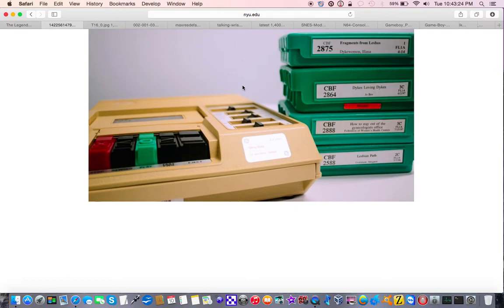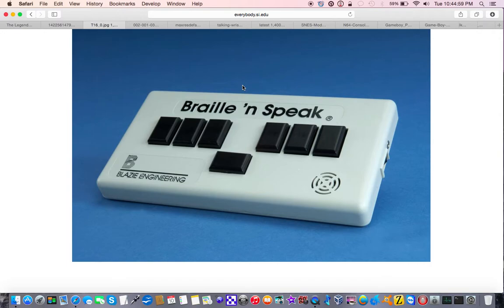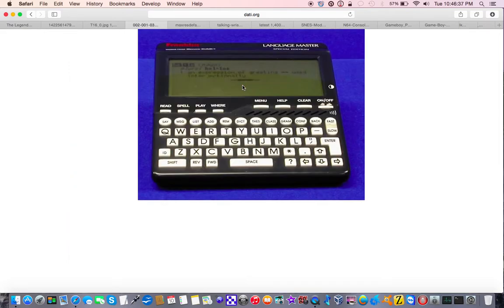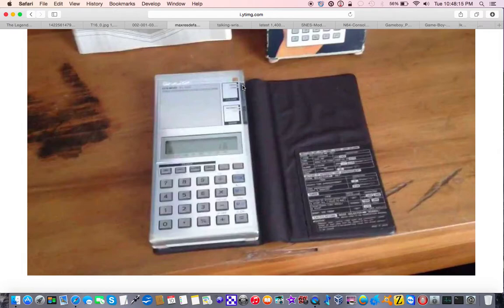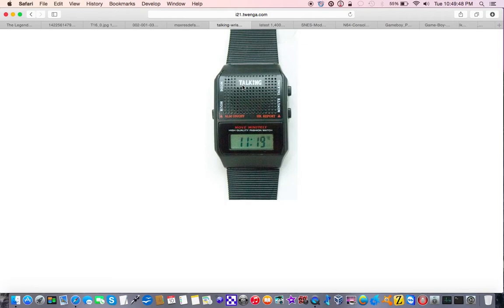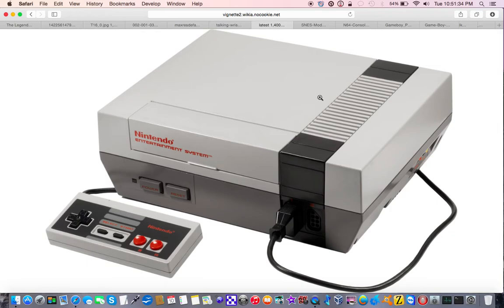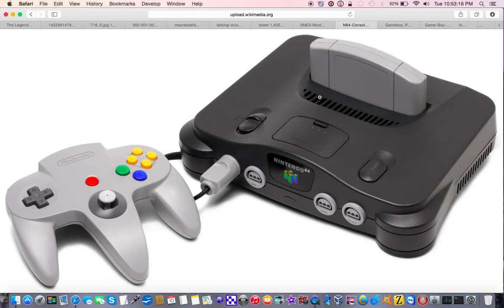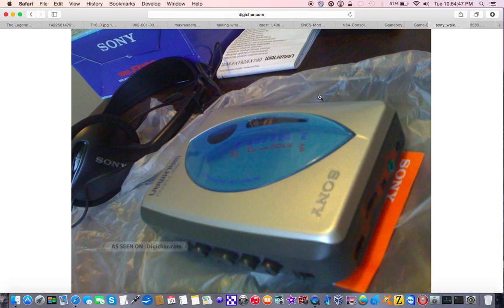What Did I Grow Up With?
In this video, I take some time to look back at the specialist, and mainstream technology that I grew up with. What did you guys grow up with?